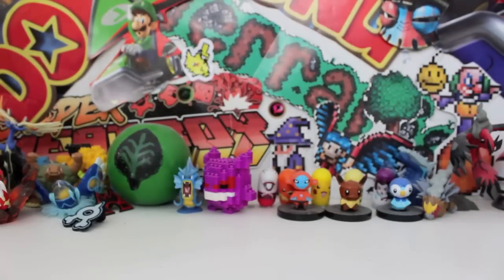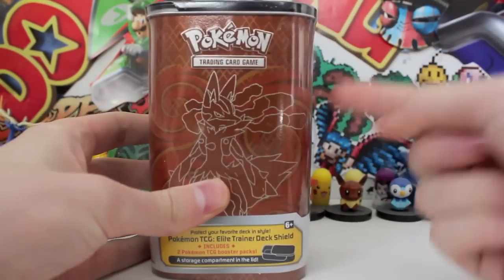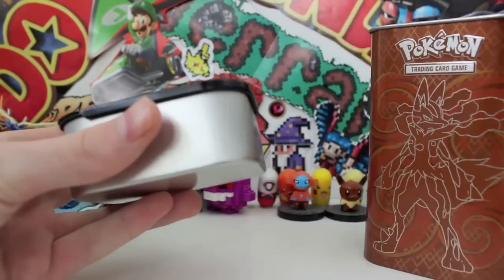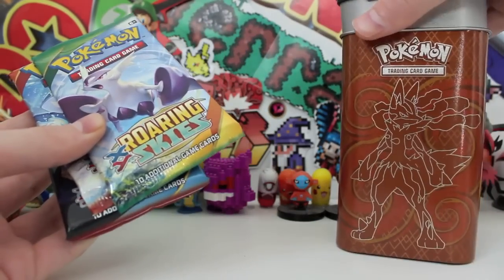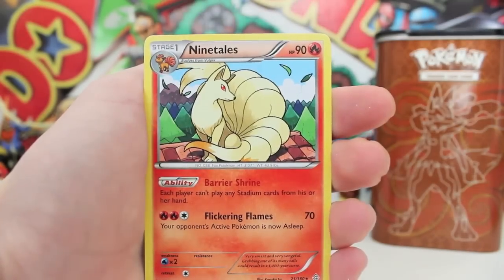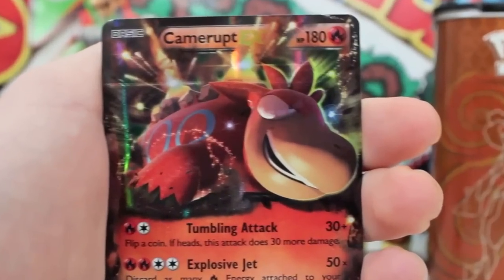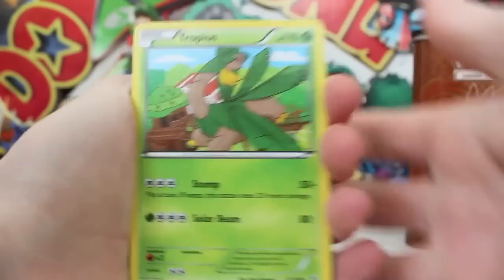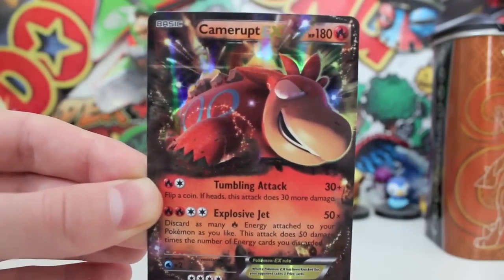Opening A Gengar and Lucario Elite Trainer Deck Shield Tin!!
Today we are Opening A Mega Gengar and Mega Lucario Elite Trainer Deck Shield Tin! it's a a BRAND NEW product in the Pokemon TCG it is none other than the one and only Elite Trainer Deck Shield Tin!! These bad boys have 2 boosters and a secret compartment to store a few goodies :D